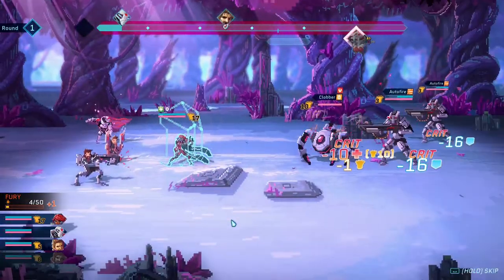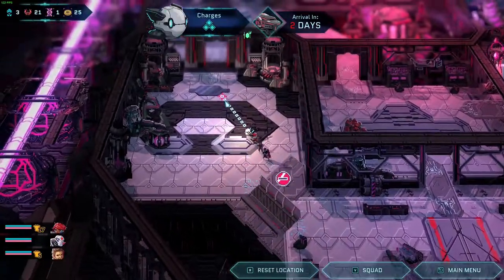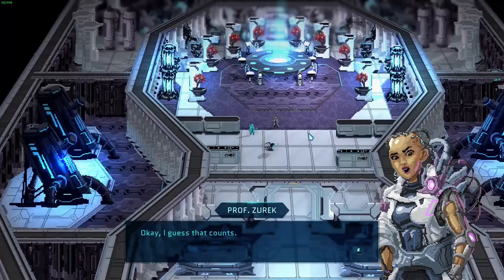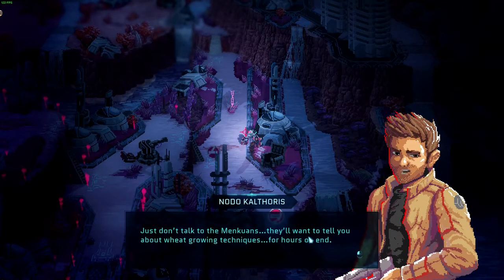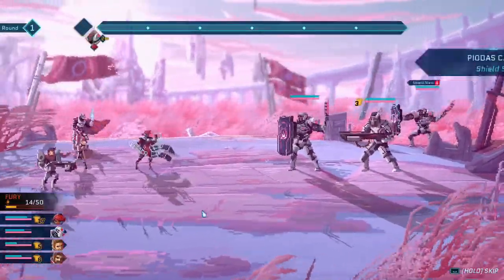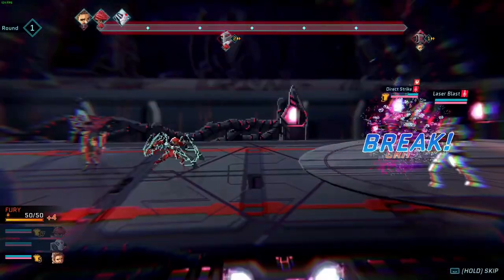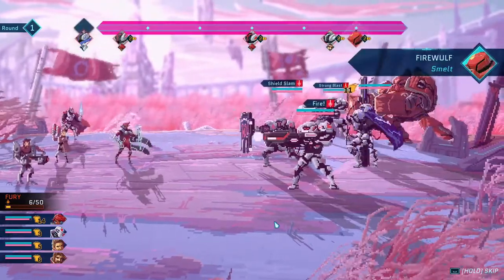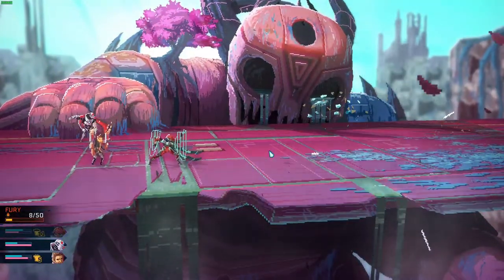2 MINUTE REVIEW - Star Renegade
Beautiful pixel art game that's sure to pull you in!